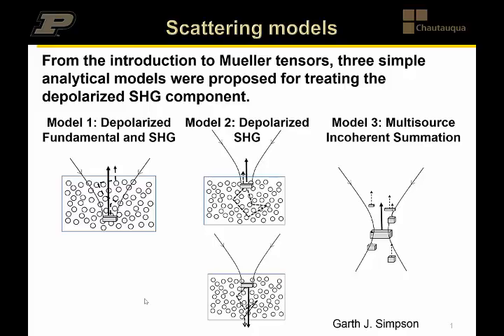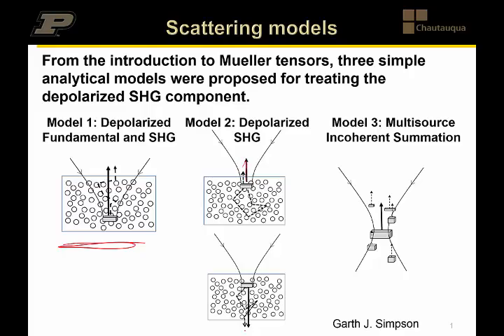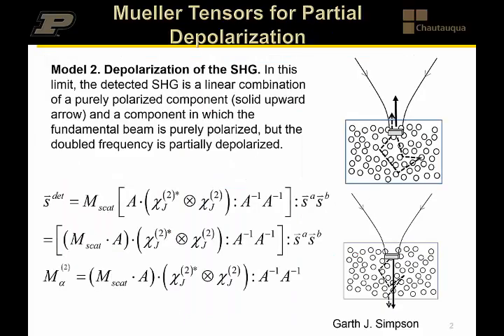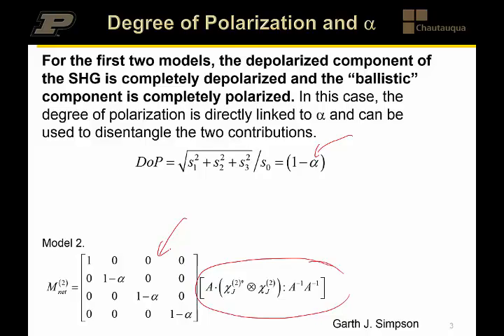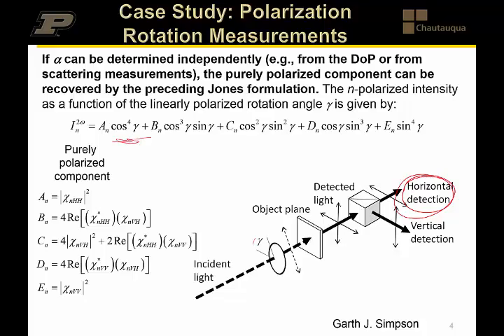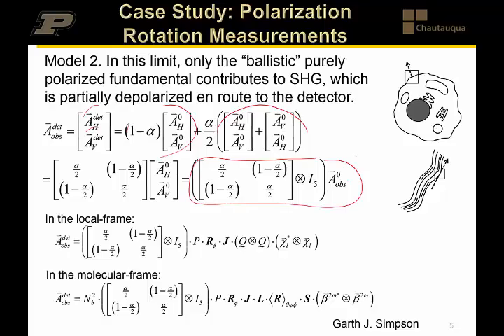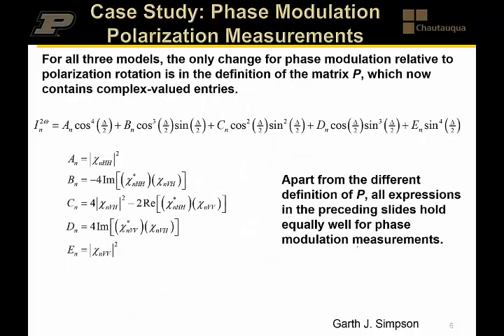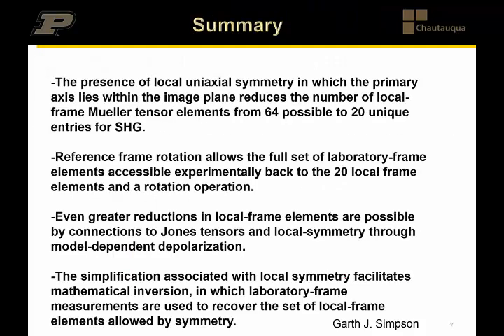5_09 Model2Inversion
Simplified analysis for measurements in which the incident fundamental is purely polarized and the SHG exhibits partial depolarization.